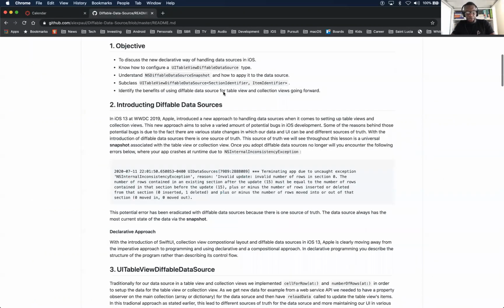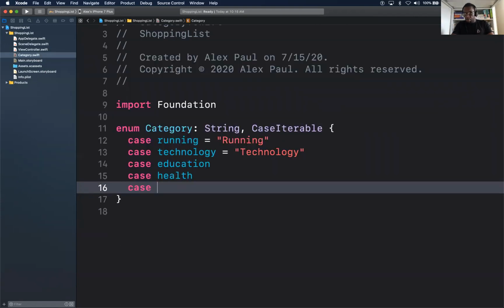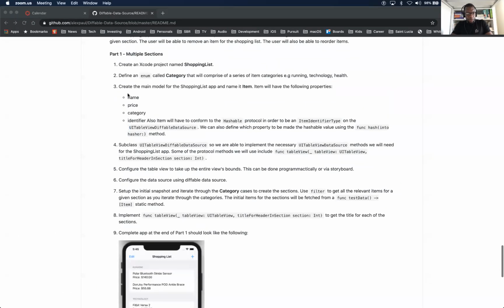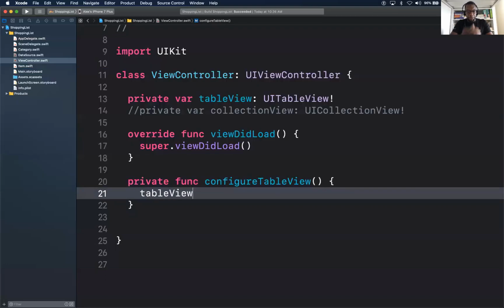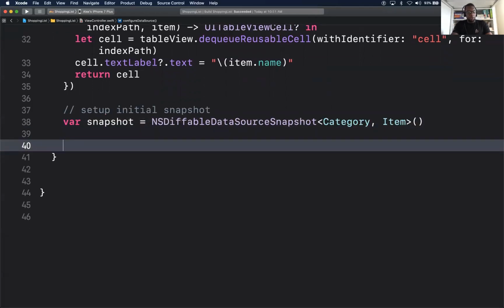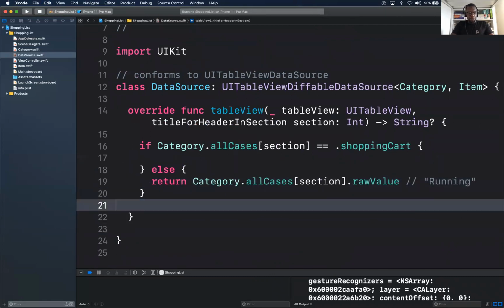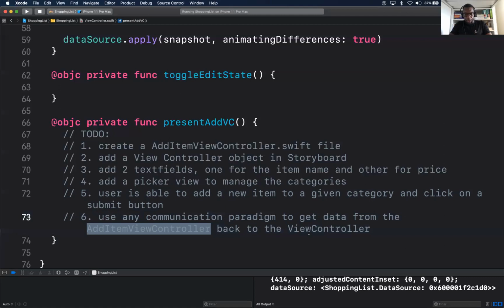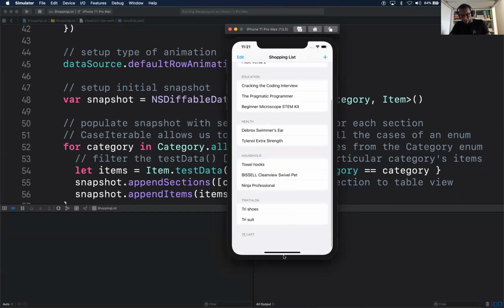Diffable Data Source - Multiple Sections